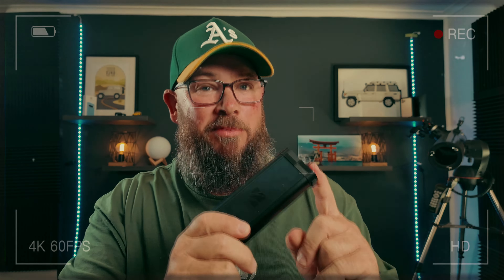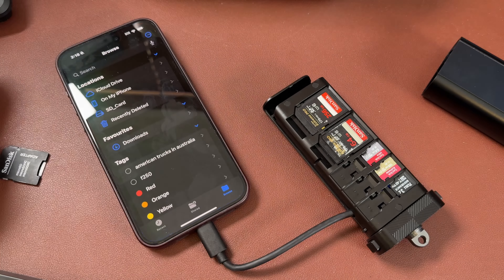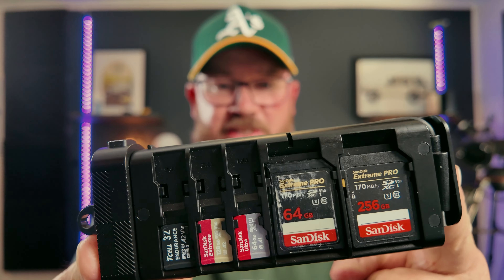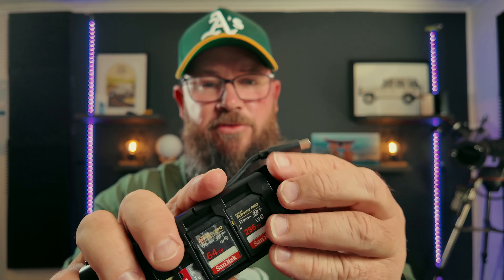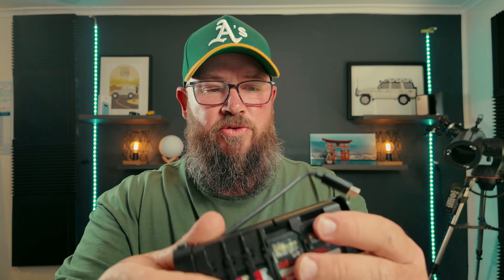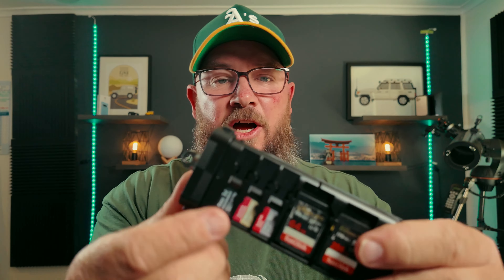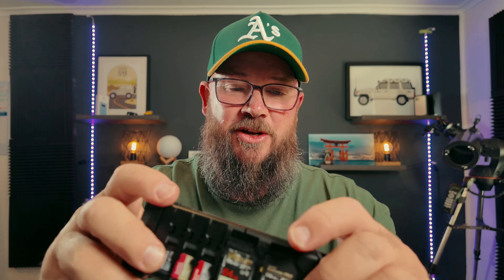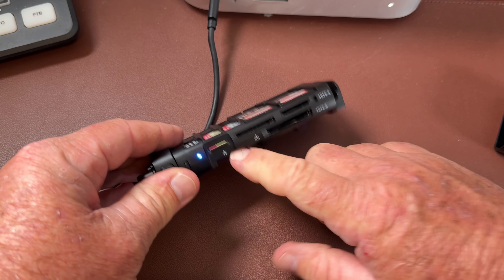A card reader that will fit your iphone 16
To purchase this card reader that suits the iPhone 16 pro.